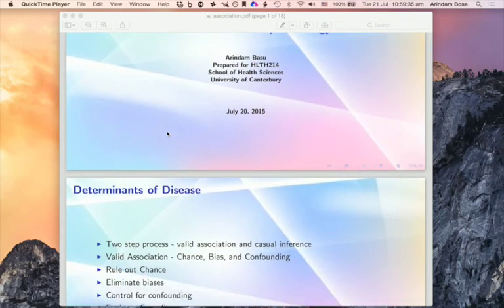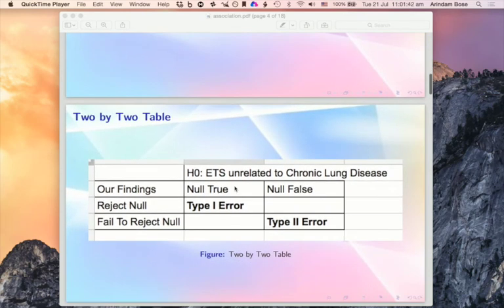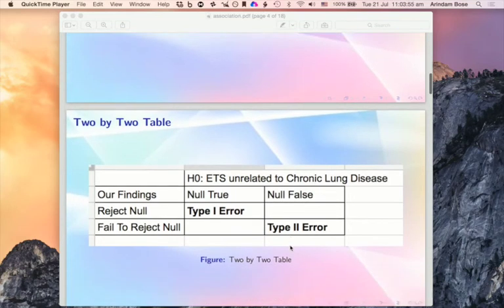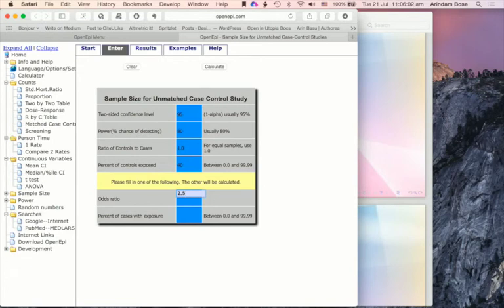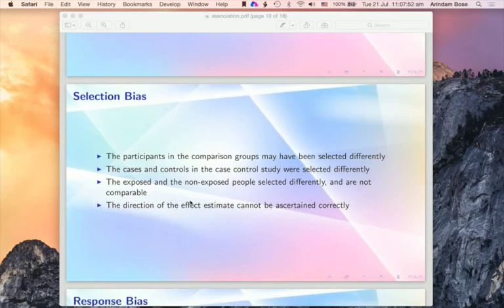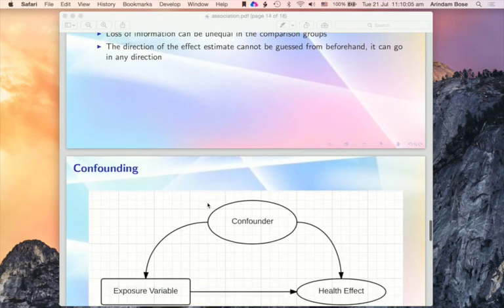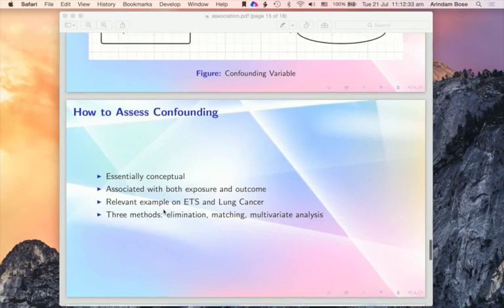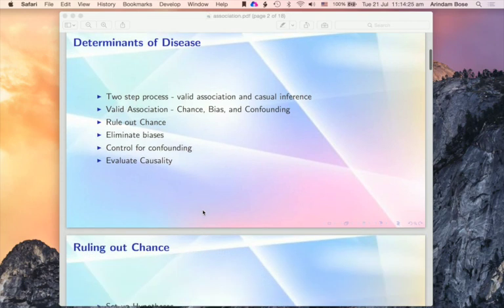Epidemiology Part II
Part II of the Epidemiology lecture.